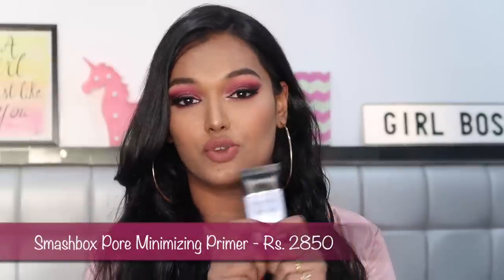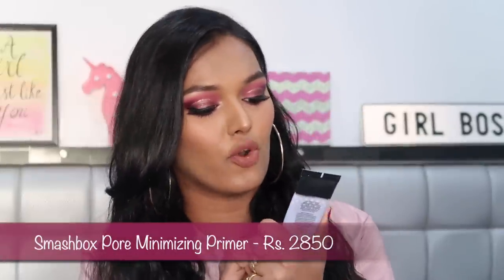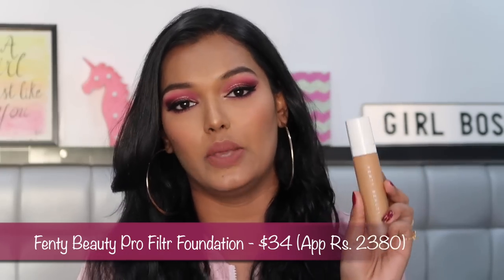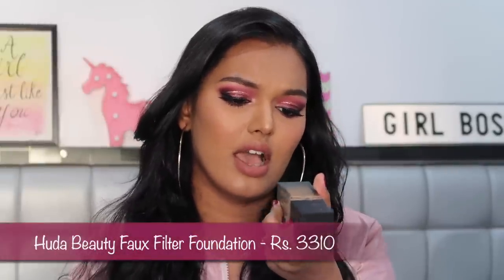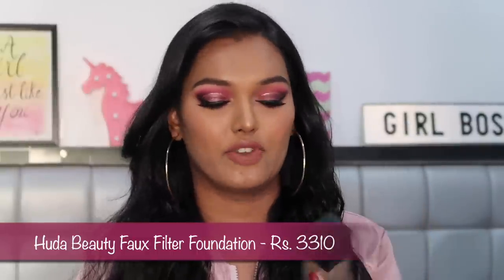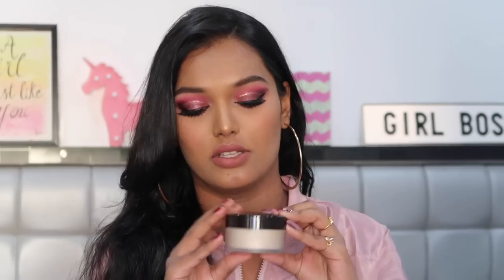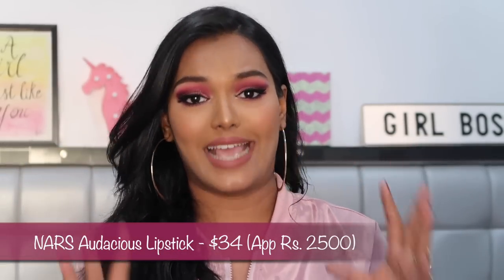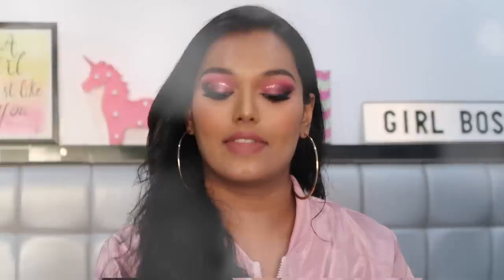HIGH END MAKEUP HITS AND MISSES | WHAT'S NOT WORTH YOUR MONEY? | Sarah Sarosh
Love,
S xoxo